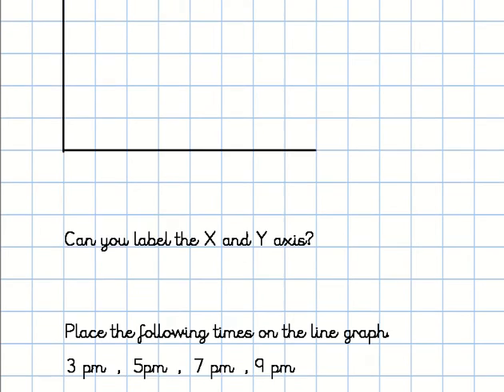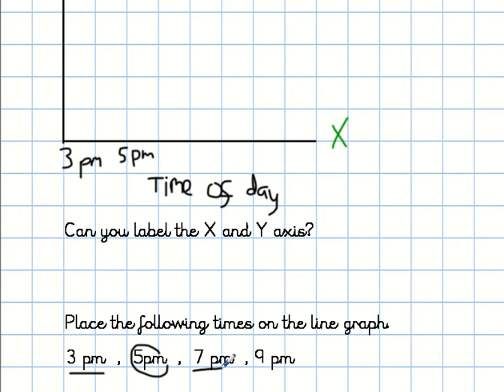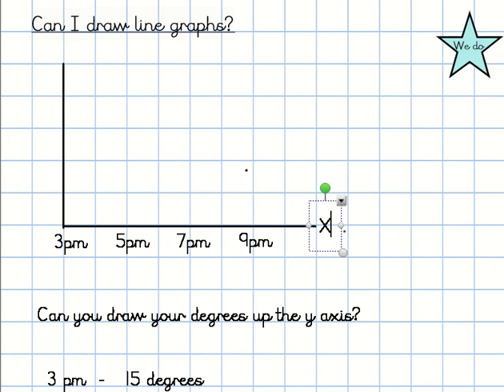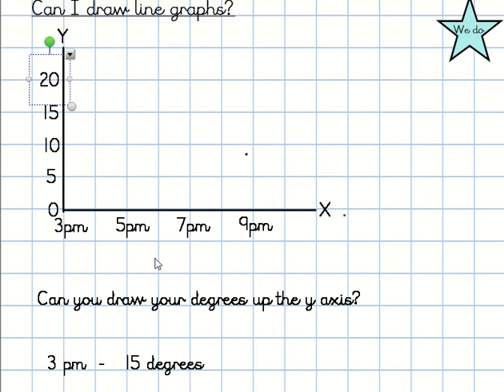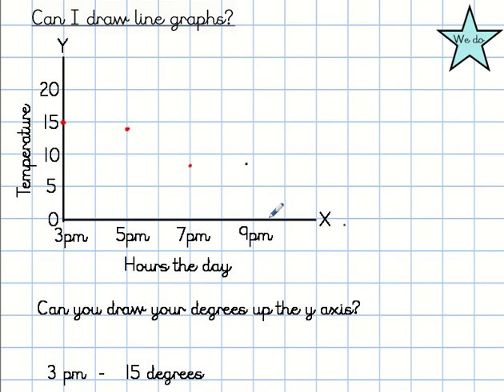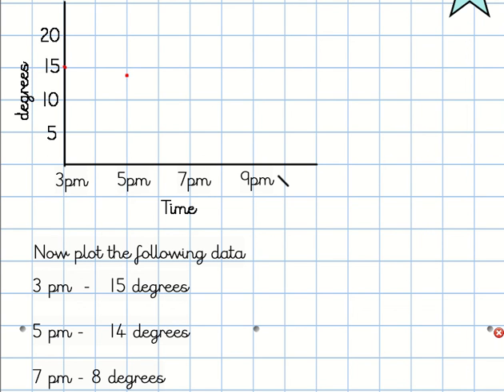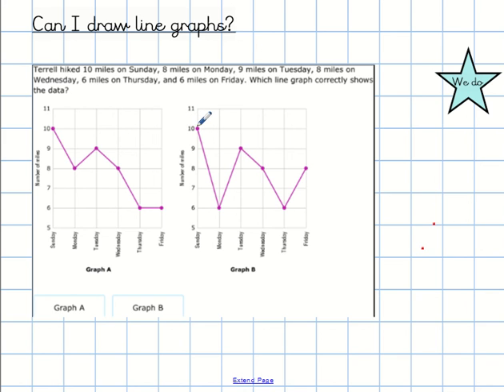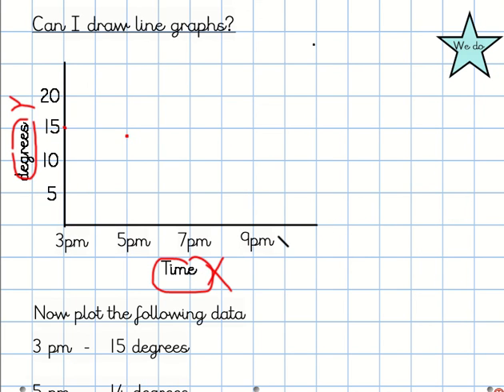Maths - year 6 - 02.03.2021